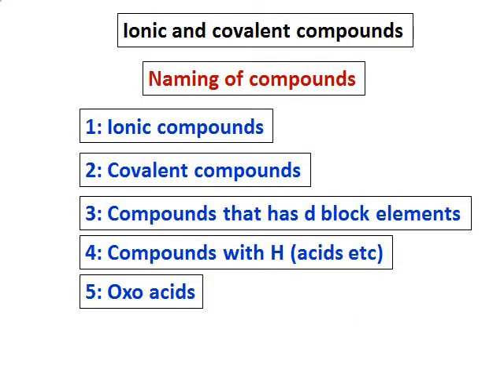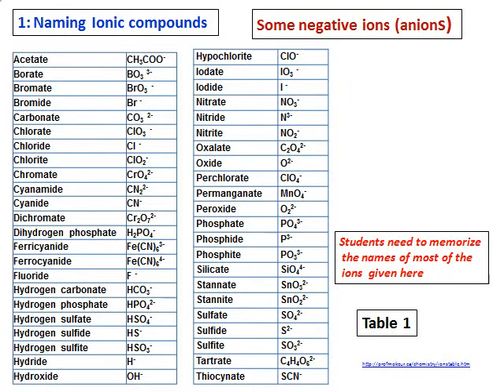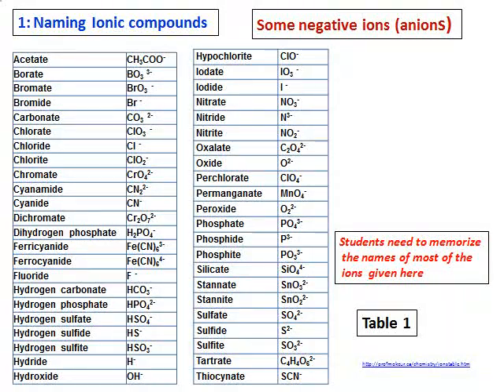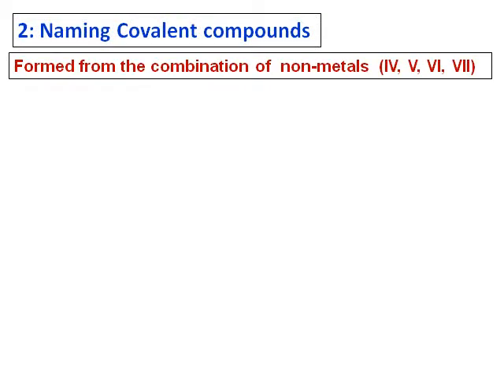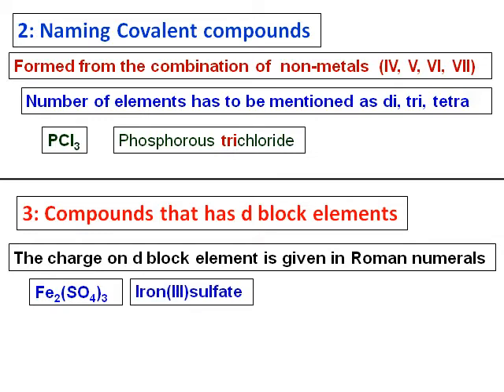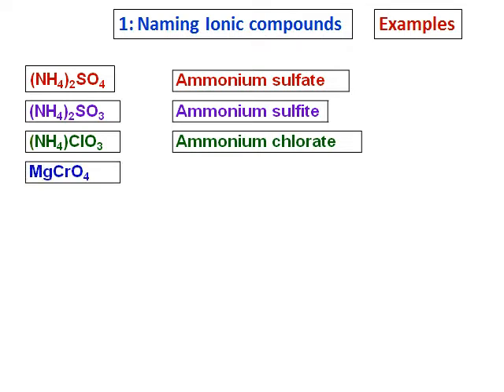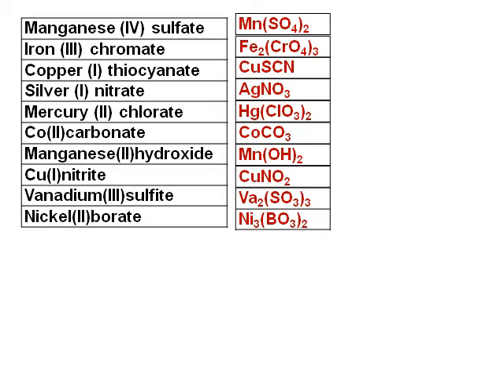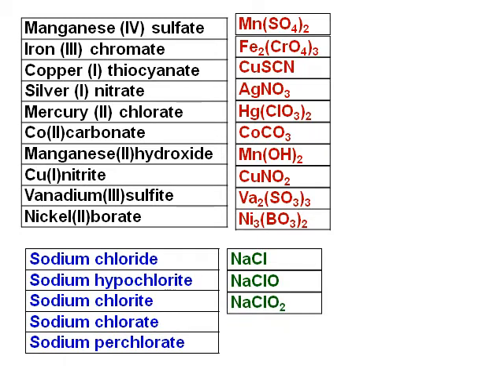5 Naming of compounds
Naming of Ionic, Covalent and compounds that has d block elements.